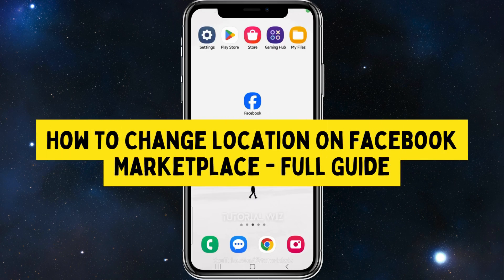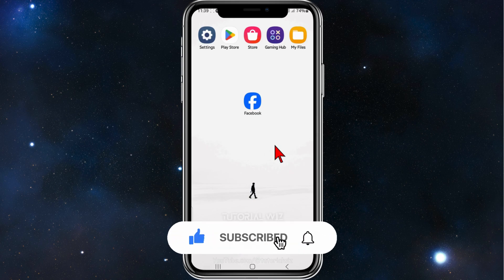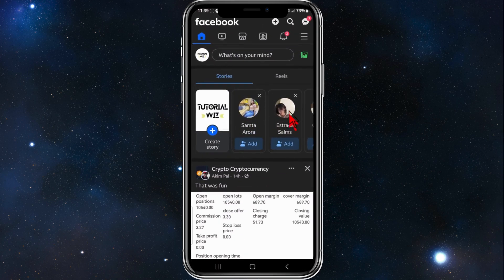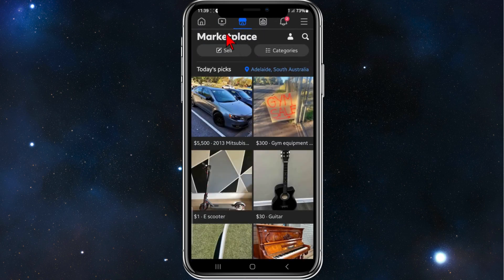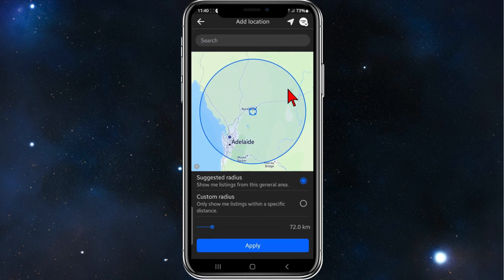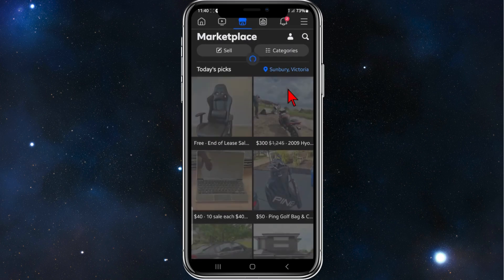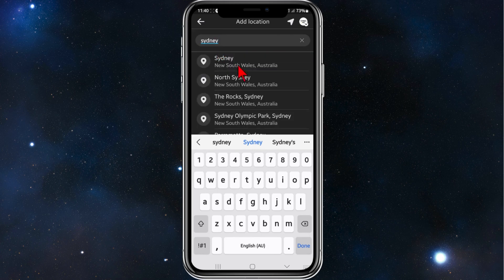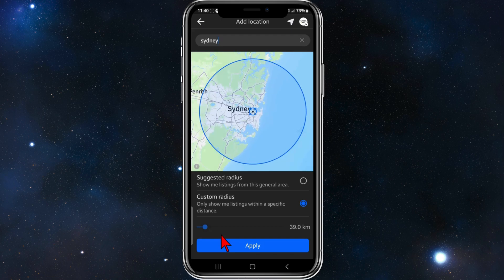How To Change Location On Facebook Marketplace - Full Guide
Explore the versatility of Facebook Marketplace with our comprehensive tutorial on changing your location. In this step-by-step guide, we'll walk you through the process of updating your location on Facebook Marketplace, empowering you to browse and interact with listings from any location. Learn how to access location settings, modify your location preferences, and leverage this feature to discover a diverse range of goods and services. Whether you're traveling, relocating, or simply exploring new markets, mastering this capability will enhance your Marketplace experience. Say goodbye to geographic limitations and hello to endless possibilities – watch now and unlock the full potential of Facebook Marketplace!

00:00 Intro
00:13 How To Change Location On Facebook Marketplace - Full Guide
01:07 Outro